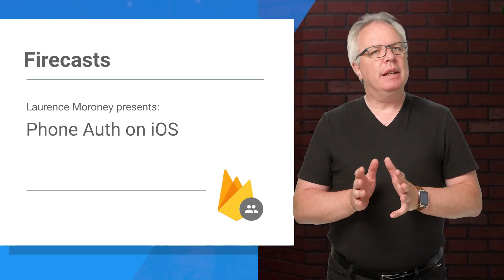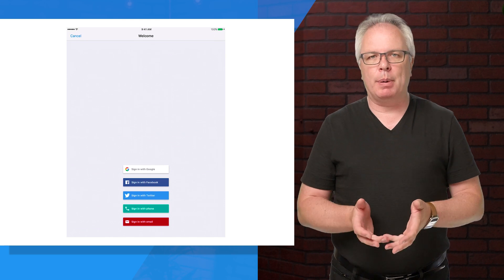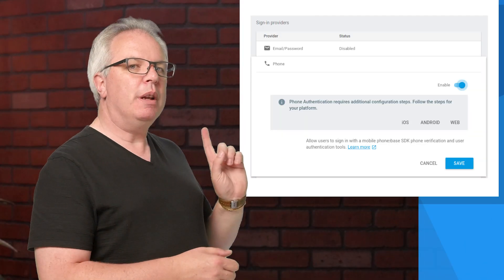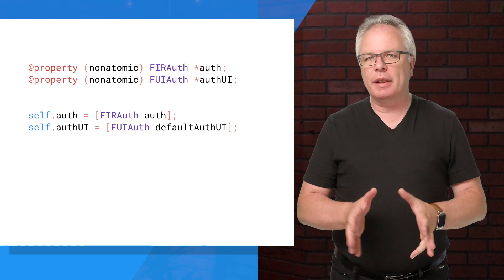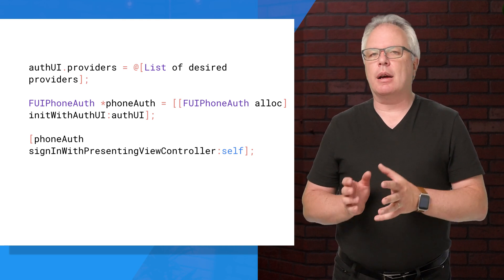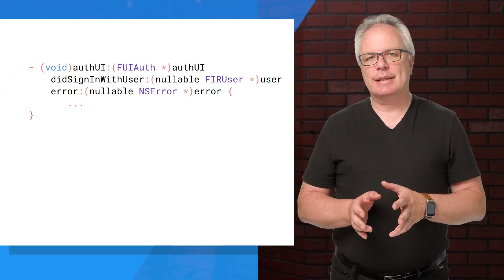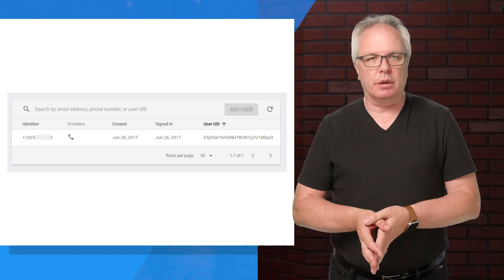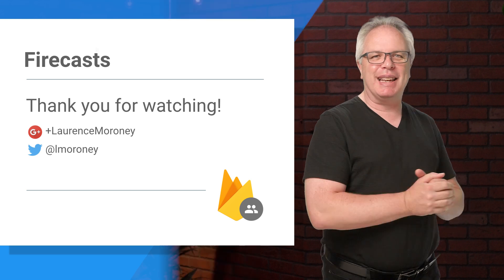Phone Auth on iOS with Firebase - Firecasts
In this video, Laurence Moroney shows you how to do phone authentication on iOS using the open source Firebase UI libraries;
so you can sign in with your phone and no other credentials! The entire workflow for managing phone users and securely getting them into your app has been implemented for you in a standardized way. It’s really quick to get up and running...learn how in just 4 minutes!